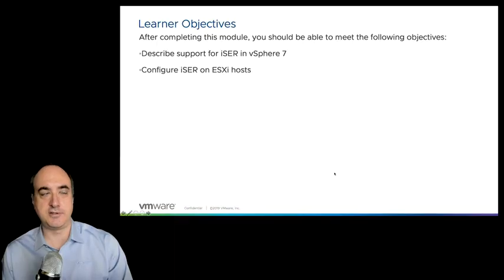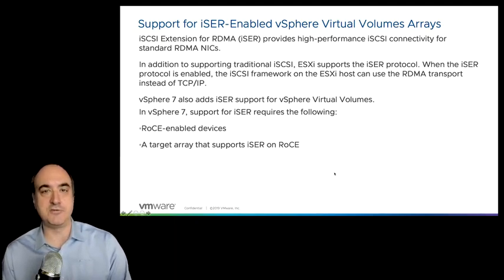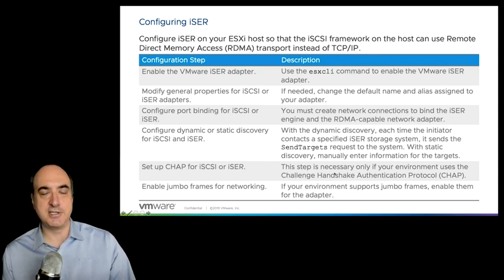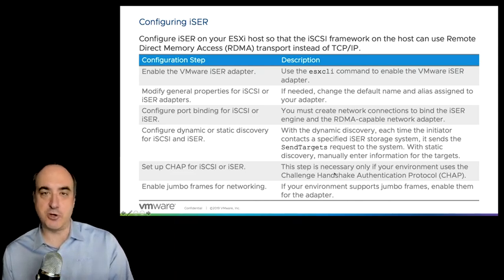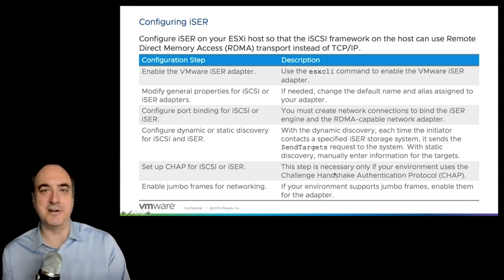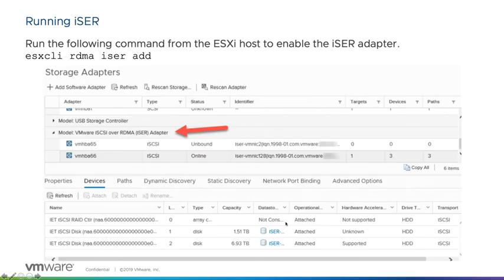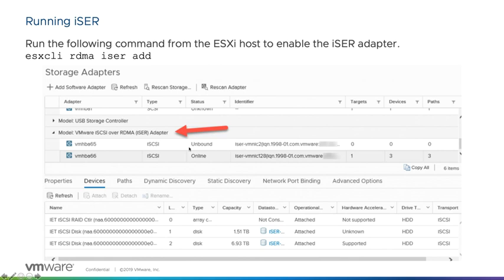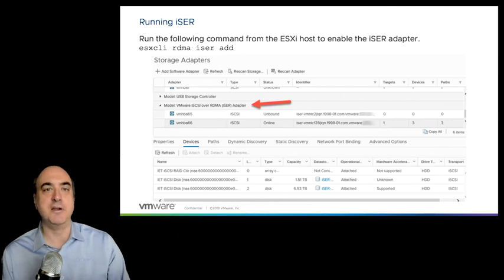82 Support for iSER